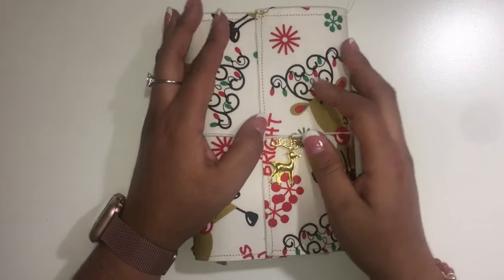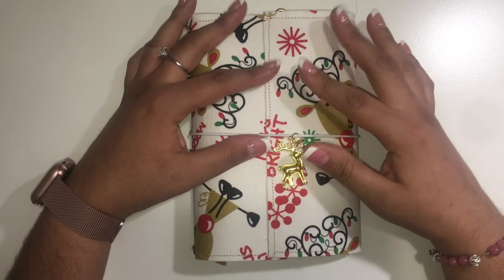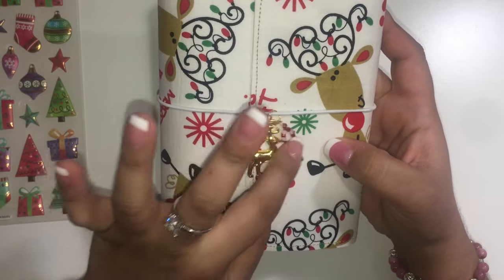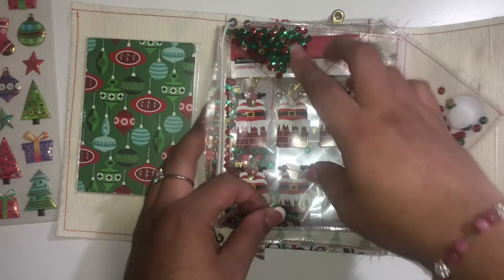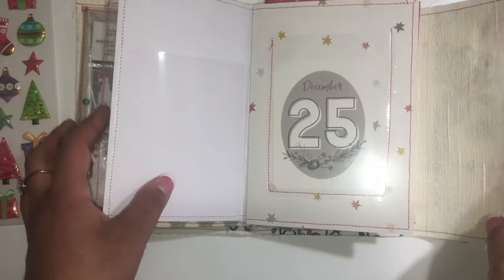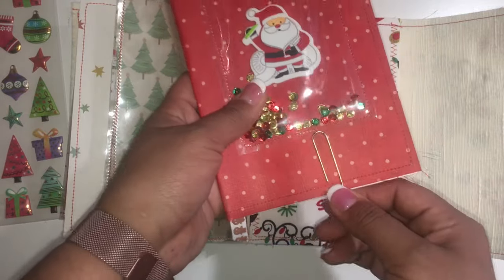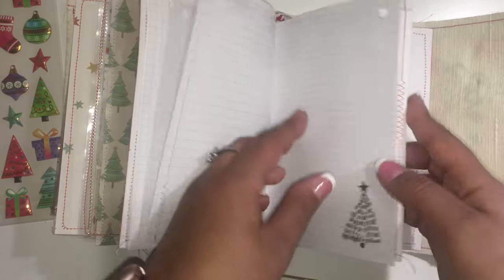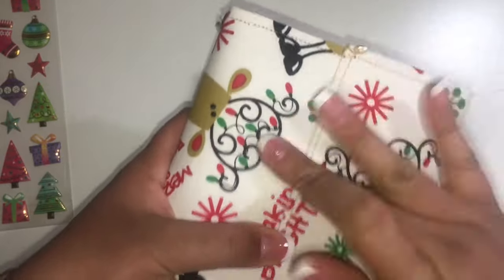EP.3 CHRISTMAS IN JULY- CHRISTMAS TRAVELERS NOTBOOK (HANDMADE)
HI. Here I share a custom Christmas Travelers Notebook. SORRY its late I was not feeling well yesterday.   IF you are interested in purchasing one please let me know! This helps me fund my small business.  Please check out the other creators for inspiration and giveaways too!  I truly appreciate it.

***FOR CUSTOM CHRISTMAS TRAVELERS NOTEBOOKS**

BEADCRAFT CHIC DESIGN TEAM:
🌸MY STORE  🌸🌸
🌸BEADCRAFT CHIC

💚My fave products:
💚Products that are sent to me to review:
     $5off $40 or more!!!
💚Snailmail 📧
     Evelyn R.